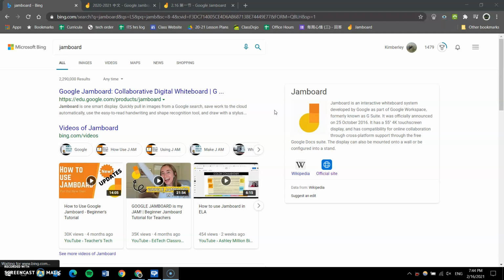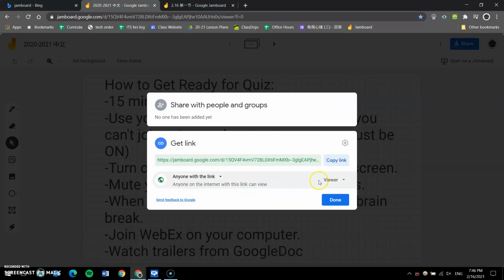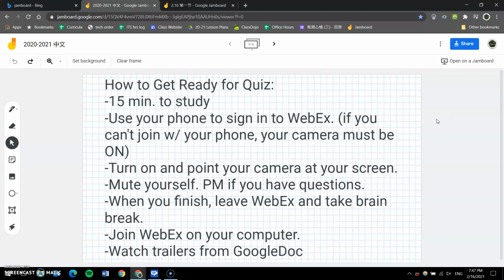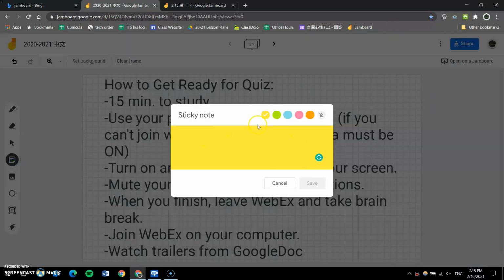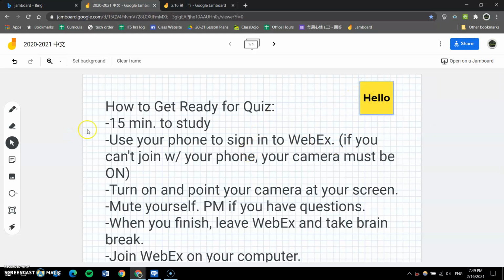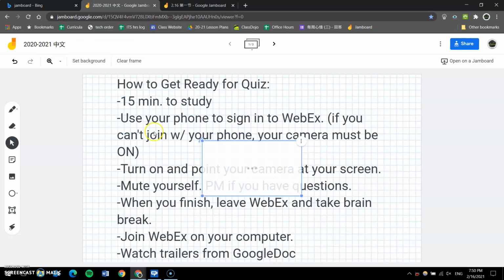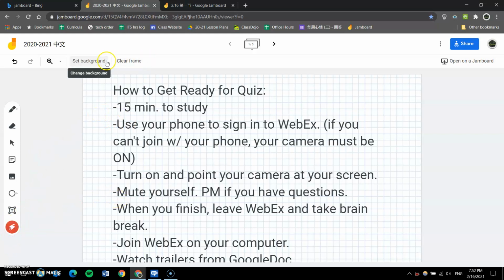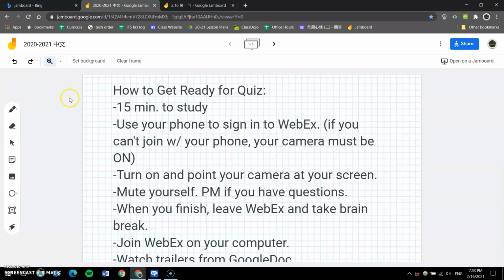Jamboard tutorial 1- Teacher's own digital whiteboard